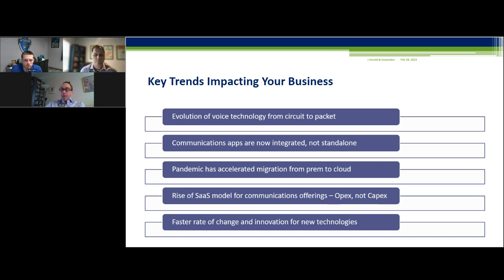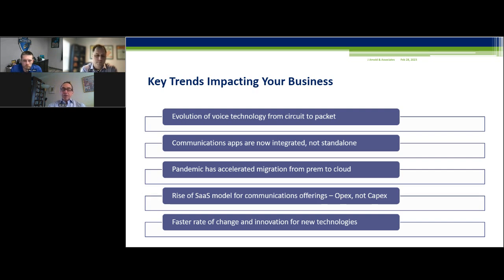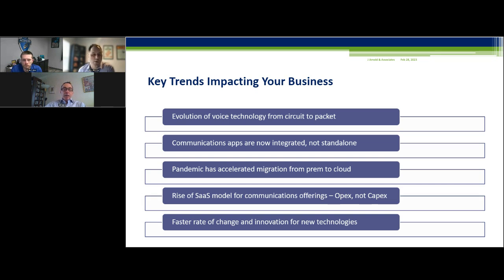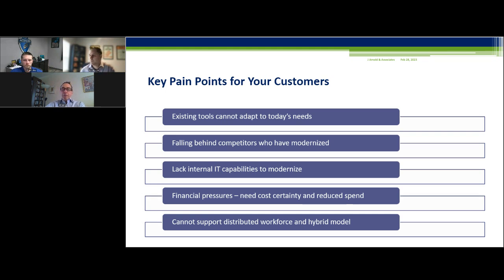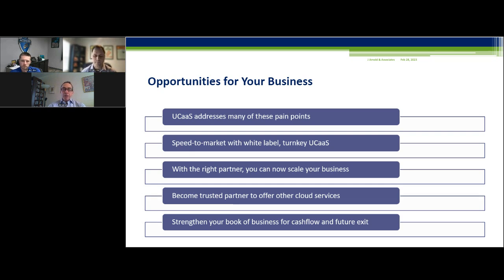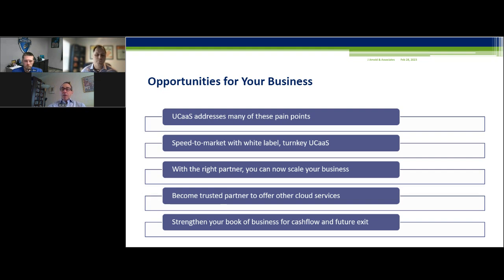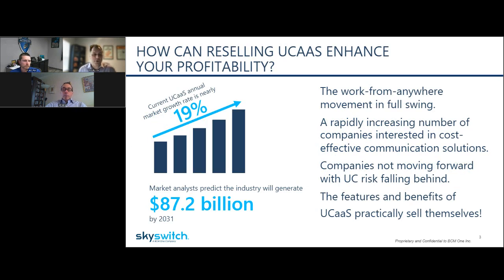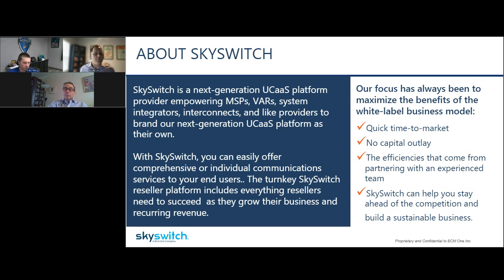How To Boost Your Business With White-Label UCaaS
MSPs, telecom agents, interconnects, WISPs, VARS: Do you want to increase (or build) recurring revenue for your business? Deliver more value to your customer base. And retain full control over your customer relationships?

Join SkySwitch’s Sean Breeden and Ethan Farlow, COO at ComTech Network Solutions, to discuss how ComTech accomplished all this and more with white-label UCaaS. You’ll learn the following:

·         How reselling UCaaS can enhance your profitability
·         The benefits of UCaaS for your clients
·         The white-label advantage
·         How to choose the right UCaaS white-label partner
·         Tips for UCaaS reseller success
·         And more!